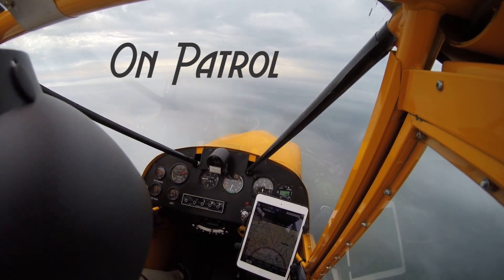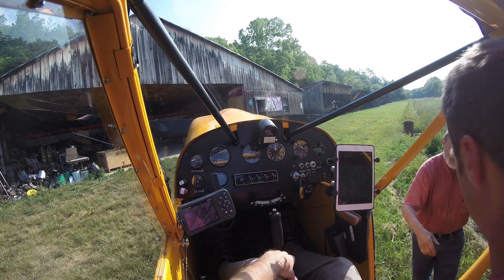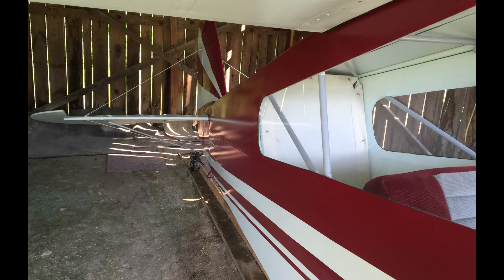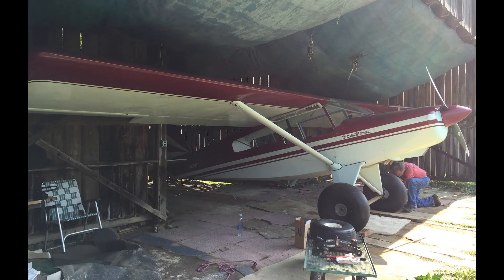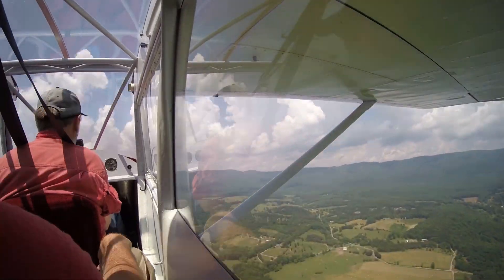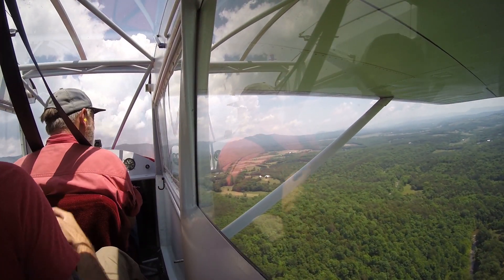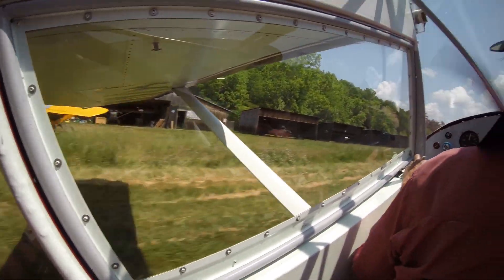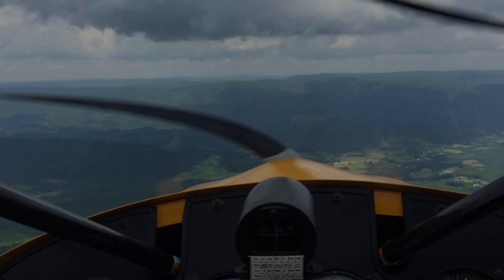On Patrol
A flight down to Fincastle VA to see the founder and designer of Bearhawk Aircraft, Bob Barrows.  My mission was to see the Patrol.

Slack Family Bluegrass Band- Rider
Samuel James- Sunrise Blues